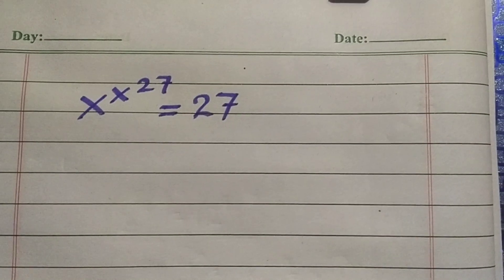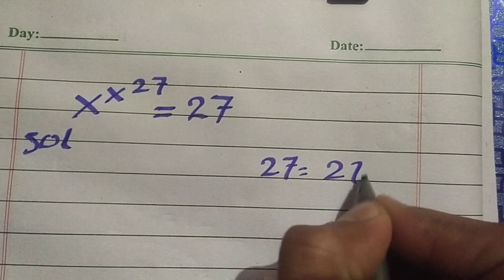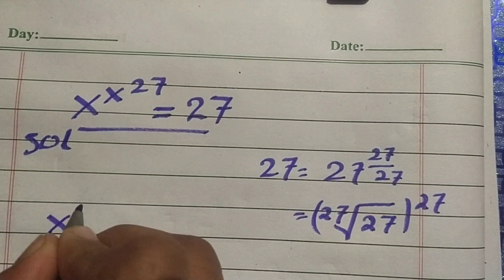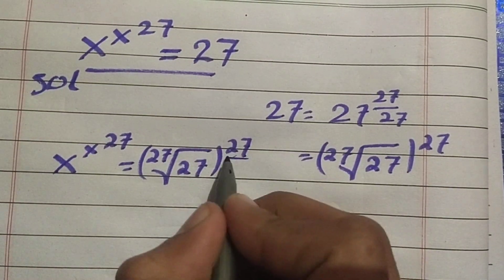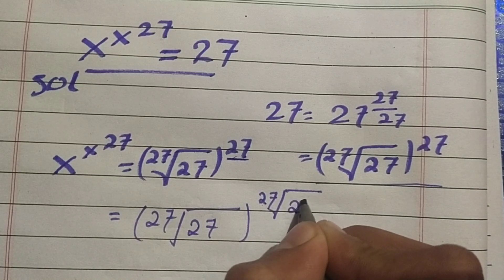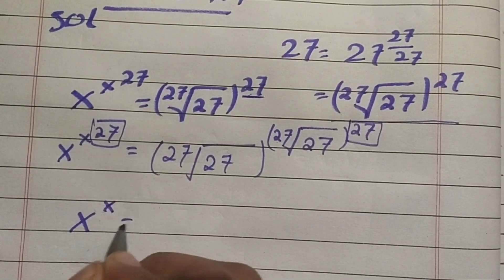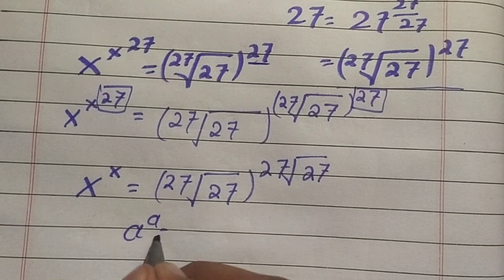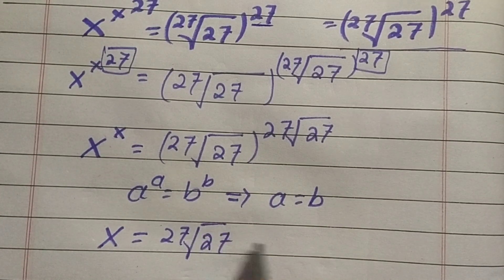math 🤯 OLYMPIAD QUESTION.math contest .you should know this trick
this video is related to:
Exponential math,math exponential equation, exponent class 7,
Exponential equation class 8,
Math olympiad preparation |olympiad exam | maths quiz questions and answers | math olympiad questions |hardest math olympiad problem |best math olympiad problem the longest math problem ever | unsolved problems in math
| olympiad questions  | international math olympiad | max olympiad questions | Chinese math olympiad |
Olympiad mathmaics
mathmaics questions
equations
Explore the intricate world of Olympiad Mathematics as I navigate through a series of challenging equations in this video. From elegant solutions in algebra and geometry to unraveling the secrets of number theory and combinatorics, join me on a mathematical journey where every problem becomes a triumph of logic and creativity. Get ready for a deep dive into problem-solving strategies and witness the beauty of mathematical elegance as I tackle various Olympiad Mathematics equations. Sharpen your mathematical prowess and enjoy the thrill of unraveling these captivating problems with me
 math Olympiad china
Japan
amarica and India